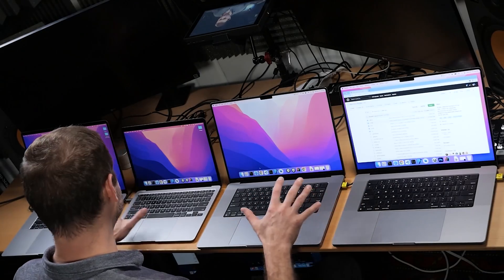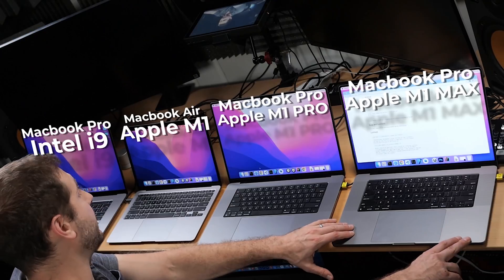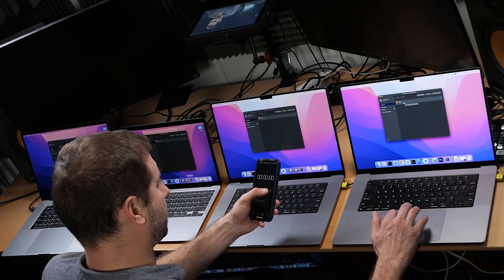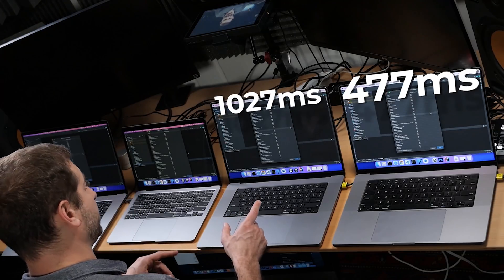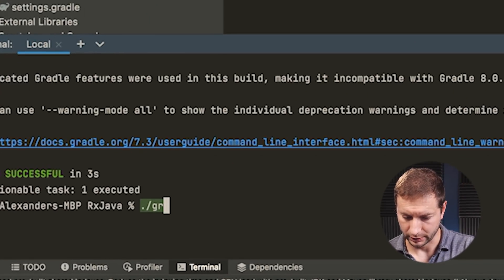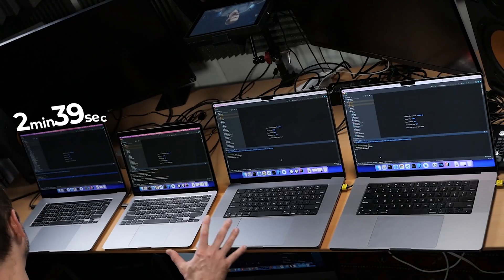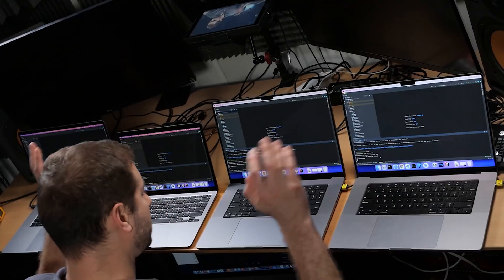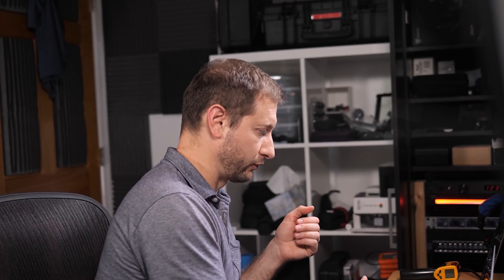Is switching to M1 a good IDEA? 😛 | Depends which M1 (Pro/Max)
Comparing IntelliJ IDEA usability and speed with a Java project on Intel Core i9 MacBook Pro, M1 MacBook Air, M1 Pro and M1 Max MacBooks. It might not be worth your money to upgrade at all.

🏫 FREE COURSES